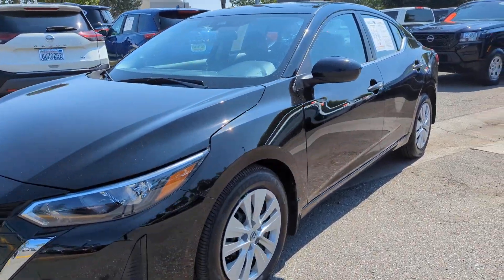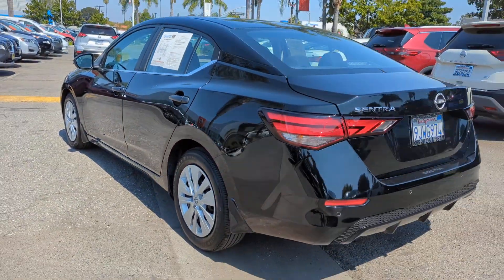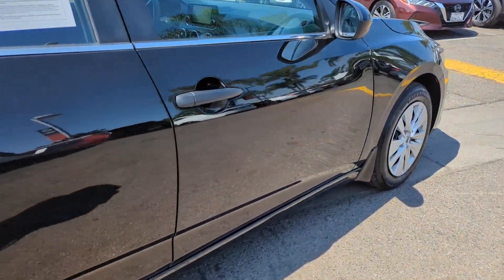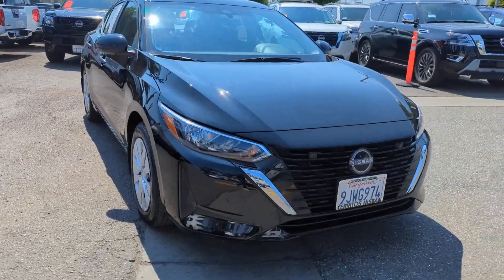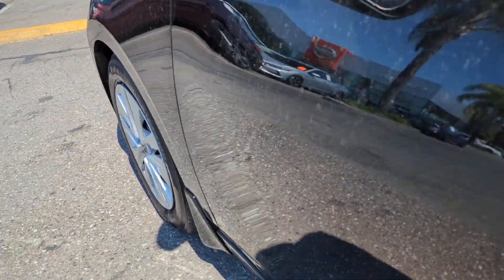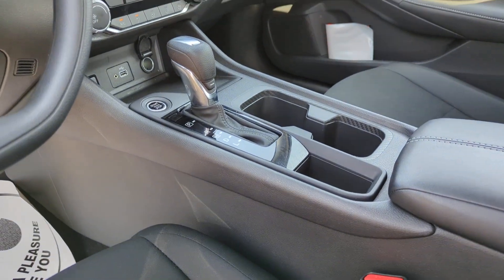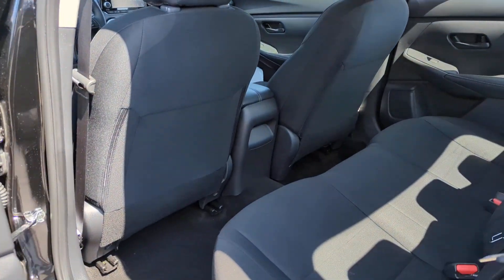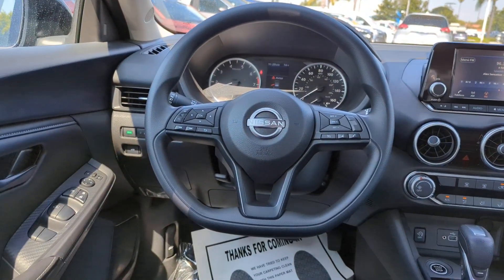2024 Nissan Sentra Cerritos, Los Angeles, Anaheim, Huntington Beach, Long Beach, CA P34476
3N1AB8BV8RY236018 Super Black Used 2024 Nissan Sentra S available in Cerritos, California at Cerritos Nissan. Servicing the Los Angeles, Anaheim, Huntington Beach, Long Beach, CA area.

Cerritos Nissan
18707 E. Studebaker Rd

**SAVE** **ONE OWNER** **EXTRA CLEAN** **VERY WELL MAINTAINED WITH CARFAX MAINTENANCE SHIELD** **NEAR NEW CONDITION AND IN FACTORY WARRANTY** **LOW MILES** **APPLE CARPLAY COMPATIBLE** **PUSH BUTTON START** **BLIND SPOT ASSIST** **BACKUP CAMERA** **BLUETOOTH** **MP3** CVT with Xtronic Charcoal w/Cloth Seat Trim. CARFAX One-Owner. Clean CARFAX. 29/39 City/Highway MPG S FWD CVT with Xtronic 2.0L DOHCCerritos Nissan Keeping it Simple! Giant Cerritos Nissan is a well-recognized dealership located on the border of LA and Orange County. We proudly serve LA County Orange County Riverside San Diego and San Bernardino counties.Click for more information Call to set up an appointment or better yet come on down to giant Cerritos Nissan and get behind the wheel and test drive it today!